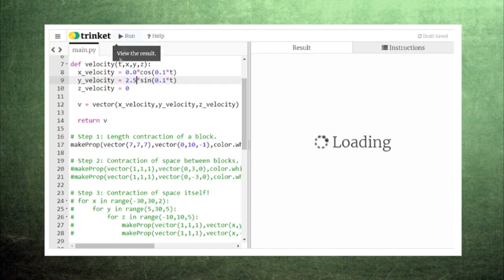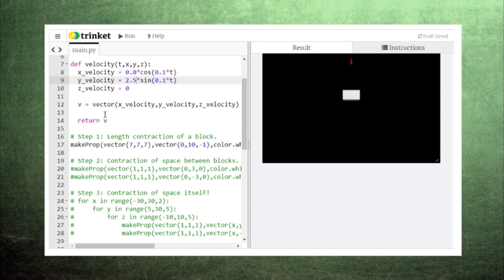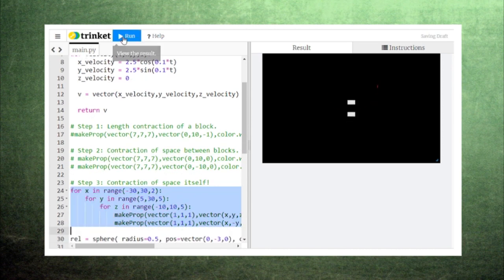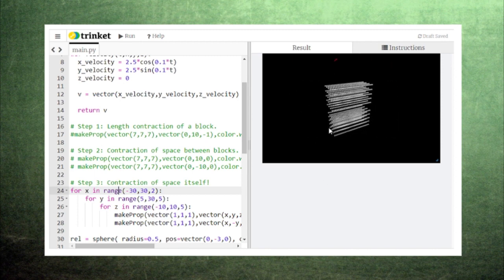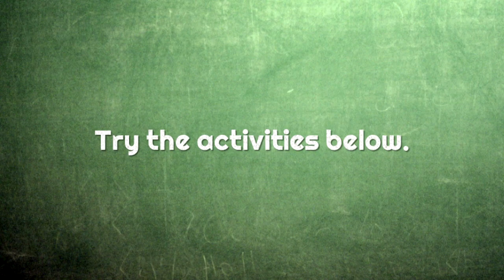Coding for High School Physics 52 Length Contraction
If time is altered by relativity, then so is length. It's our most stunning visual yet!

45. Shuffle by lucas from the Noun Project
46. energy and power by Fauzan Adiima from the Noun Project
47. wave by Royyan Wijaya from the Noun Project
48. refraction by Maxim Kulikov from the Noun Project
49. interference by emilegraphics from the Noun Project
50. question mark by Milinda Courey from the Noun Project
51. clock by Vectors Point from the Noun Project
52. Meeting Point by Jaime Serra from the Noun Project,

45 OC ReMix 3121: Final Fantasy X 'Laguna Tides' [Besaid Island] by Emunator,
47 The Legend of Zelda: Link's Awakening OC ReMix by PROTO·DOME: "Mah Boi" [Mabe Village] (#3978),
50 Legend of Zelda: Breath of the Wild OC ReMix by AJ DiSpirito: "Hateno Racing" [Village] (3906),